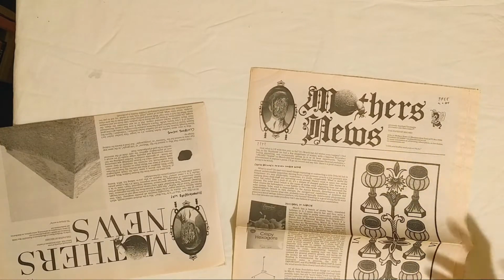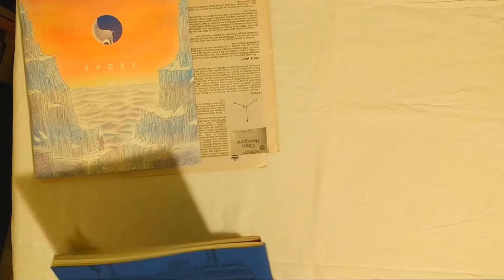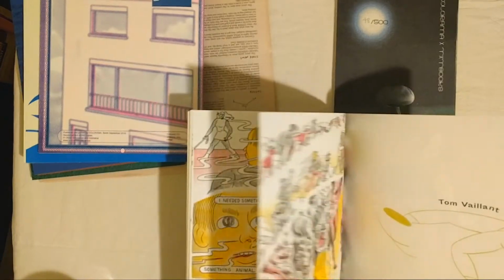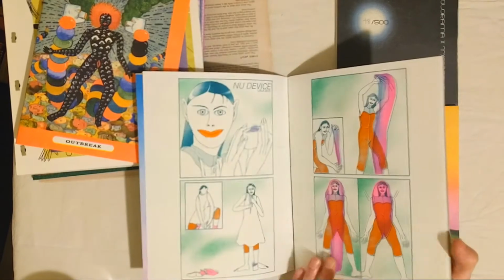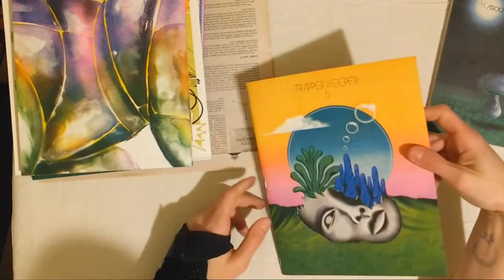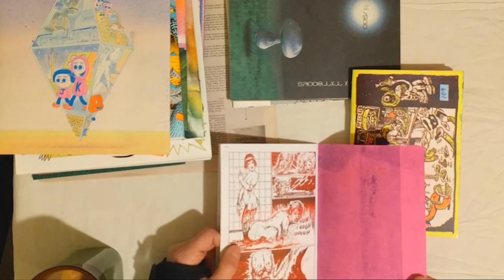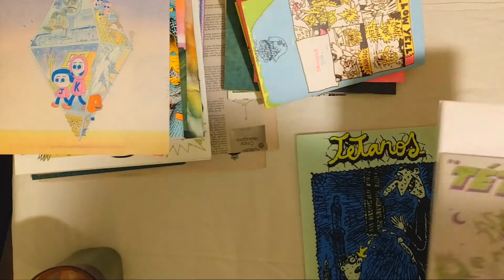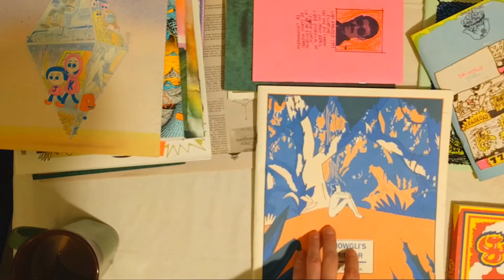Risograph Comics | Trapper Keeper, Wobby, Colorama Clubhouse, Ediciones ¡Joc Doc!, Rodger Binyone, +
Well I framed this like a complete idiot. Hopefully the information and resources are still valuable.
Let me know if I should reshoot this.

The comic shop in Phoebus, VA is called Benders Books and Cards.

Comics featured:
Mother's News
Epoxy 4 and 5 - John Pham - Self Published
Treasure Island 1 - 3 - Connor Willumsen - Breakdown Press
Night Time - Travis Rommereim - Self Published
Sunday 1 - Olivier Schrauwen - Colorama
Trapper Keeper 4 and 5 -Lala Albert, Robert Beatty, etc - Mega Press (edited by Panayiotis Terzis)
Wobby 20 and 22 - edited by Joakim Drescher
Colorama Clubhouse 10 and 13 - Colorama (Aisha Franz, Lale Westvind, Melek Zertal, Joe Kessler, Noel Friebert, + more)
Spermicide 3 - Hervio Nono - Ediciones Joc Doc
Revelando A Los Malditos - Lobo Ramirez - Ediciones Joc Doc
Tetanos 3 - Edited by Abraham Diaz - Ediciones Joc Doc
Grip - Lale Westvind - Perfectly Acceptable Press

Other Risograph Publishers I highly recommend:
Landfill Editions
Lagon Revue
Colour Code
Perfectly Acceptable Press
Bred Press
Happiness Comix
Martian Press
TXTbooks
Jumbo Press